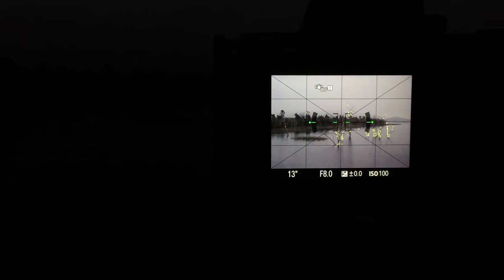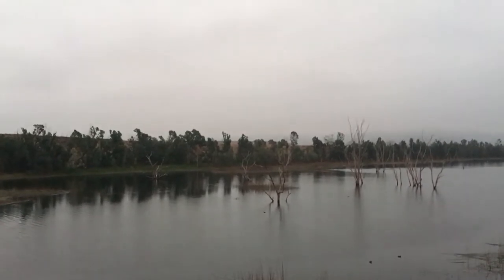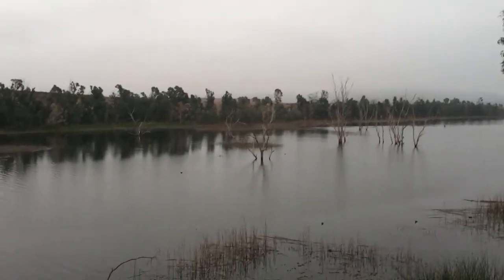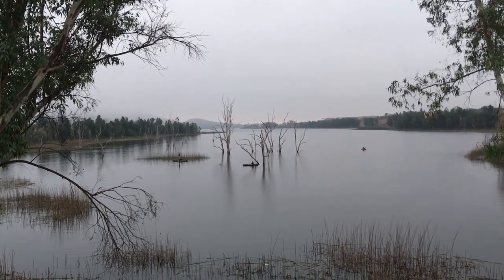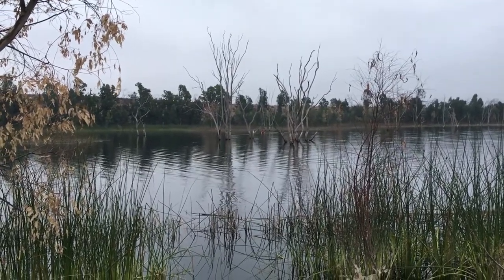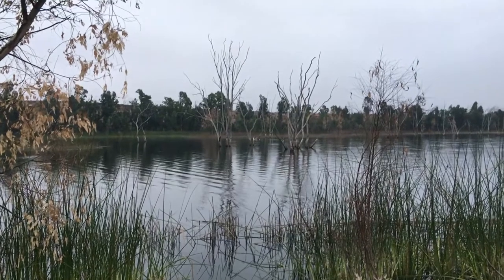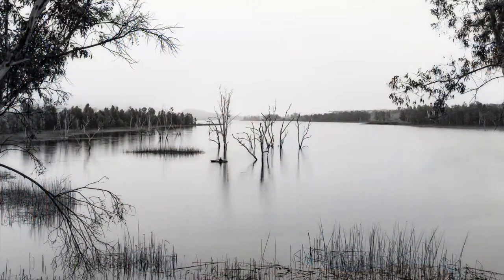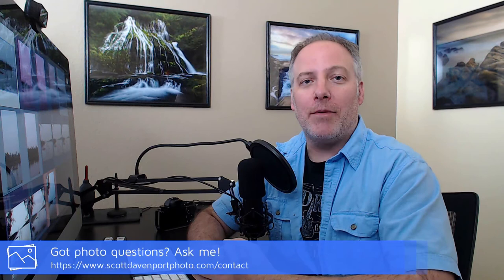In The Field: Keep The Composition Simple #294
I kept my compositions simple on a morning at Otay Lakes in southern San Diego county. The light remained soft and steady, lending itself to basic & serene framings. As you’ll see, I experimented with other, busier compositions that just didn’t work for me.

landscape photography techniques, landscape photography tutorial, landscape photography tips, landscape photography blog, landscape photo composition, otay lakes, eastlake, minimal composition, black and white